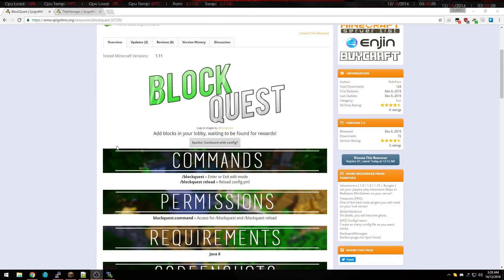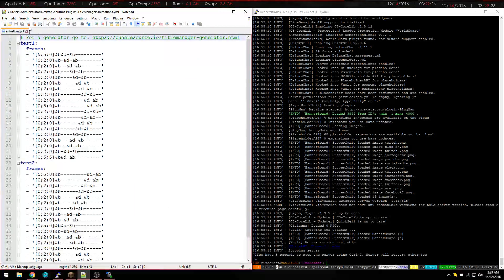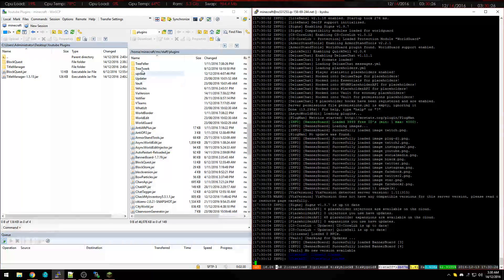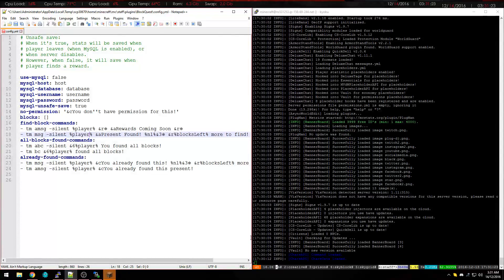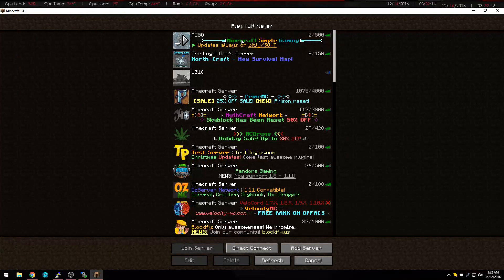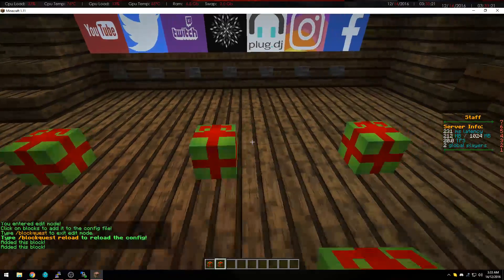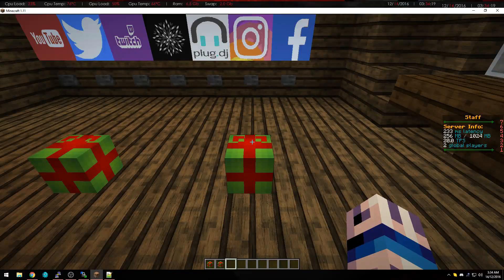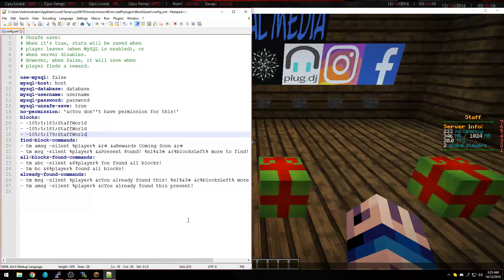Minecraft Admin How-To: BlockQuest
Tutorial on how to set up BlockQuest on your servers!

This is my first ever Youtube video so please be gentle with me :)